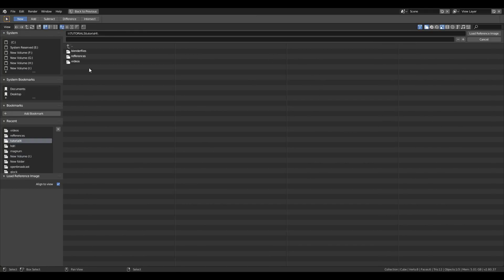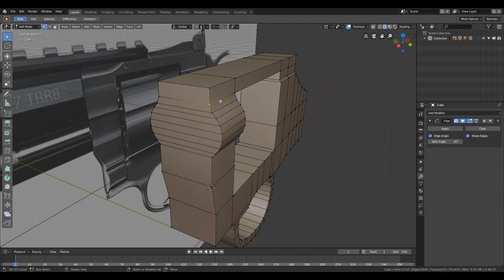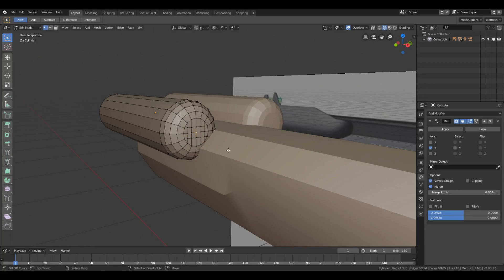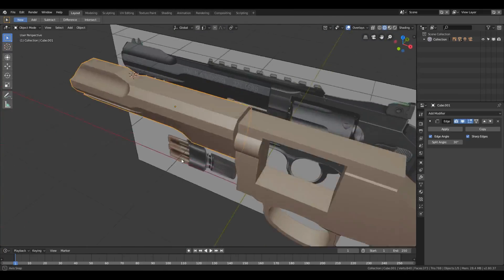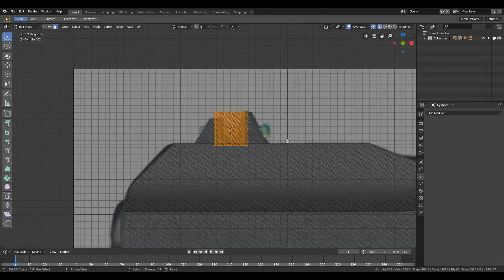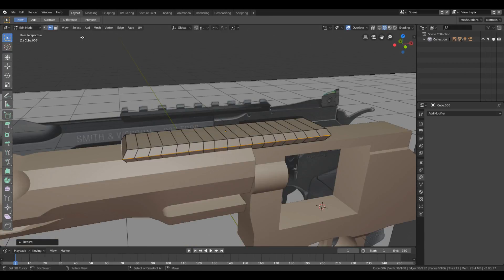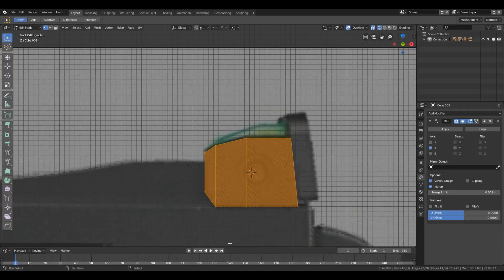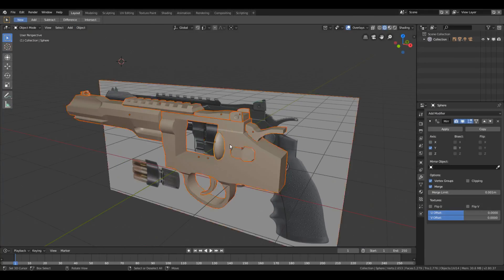Speed modelling magnum gun base model inside Blender 2.8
In this video i just wanted to share my creation process of modelling a base model weapon which is a magnum gun. It's a speed up modelling video with commentary hope you guys like it .

You can follow me on patreon where you will be able to download the the project files and models that i will be using in my tutorials and speed ups modelling or sculpting videos.

if you like my video and if you want to follow my work you can follow me on  :-